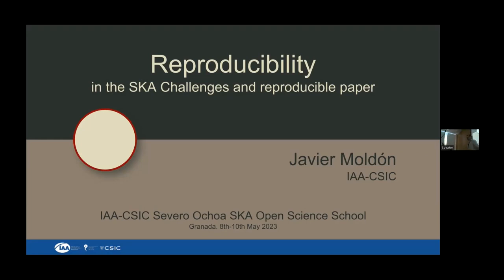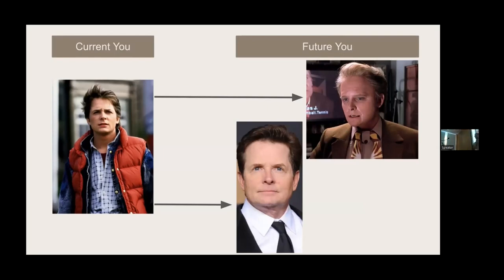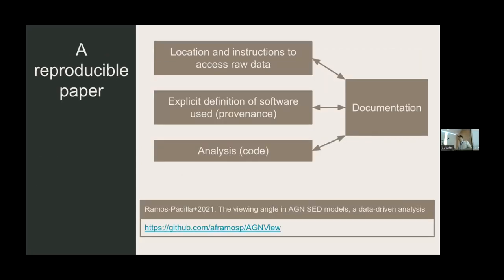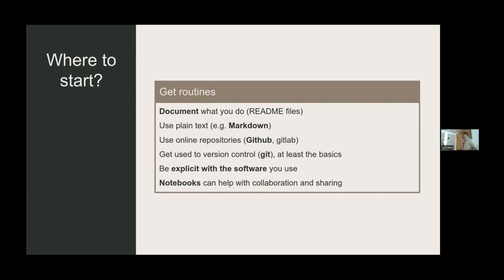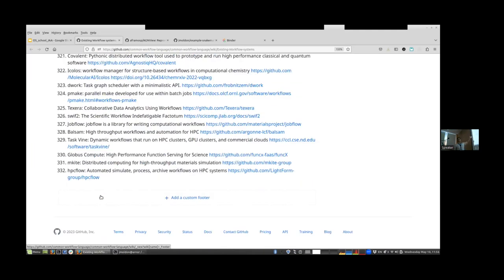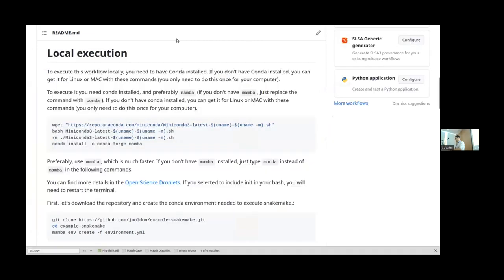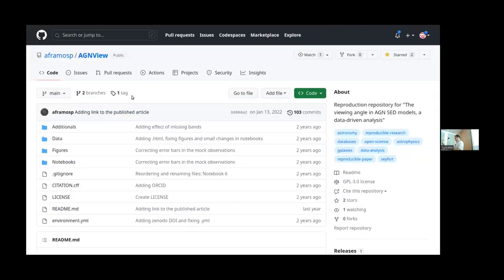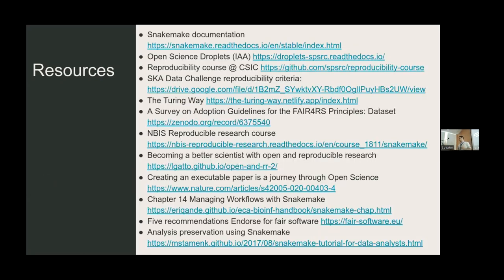Reproducibility in the SKA Challenges and reproducible paper - Javier Moldón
Reproducibility in the SKA Challenges and reproducible paper - Javier Moldón (Instituto de Astrofísica de Andalucía, IAA-CSIC)

IAA-CSIC Severo Ochoa SKA Open Science School
Granada. 8-10 Mayo 2023

La Primera Escuela de Ciencia Abierta SKA se celebró en Granada, del lunes 8 al miércoles 10 de mayo de 2023. La escuela se organizó en el marco del Programa Severo Ochoa IAA-CSIC y está avalada por el programa de formación de socios del centro regional SKA. Fue un evento híbrido que permitió la participación remota para hacerlo más inclusivo, sostenible y accesible a la comunidad astronómica mundial.

SKA será una instalación líder en el mundo y, como tal, pretende seguir y liderar las mejores prácticas en materia de integridad científica, como las promovidas por el movimiento Open Science. El concepto de ciencia abierta facilita la reproducibilidad de los estudios científicos haciendo que los datos y los métodos sean más accesibles, comprensibles y reutilizables. Además, la Ciencia Abierta contribuye a democratizar la información y a reducir las desigualdades en el acceso a las infraestructuras, incidiendo así en áreas relacionadas con algunos de los Objetivos de Desarrollo Sostenible de las Naciones Unidas.

La Ciencia Abierta está arraigada en los principios fundacionales de SKA y la reproducibilidad de los productos de datos científicos de SKA es una de las métricas del Observatorio para el éxito científico. La Red de Centros Regionales de SKA (SRCNet) desempeñará un papel clave a la hora de posibilitar grandes colaboraciones científicas y proporcionará el marco para aplicar las políticas de Ciencia Abierta de SKA.

La escuela proporciona una visión general de los diferentes aspectos de la Ciencia Abierta y cómo está conectada con las prácticas de colaboración e intercambio que son fomentadas por el Observatorio SKA.

Esta escuela ofrece una oportunidad a cualquier persona de la astronomía y la comunidad SRCNet para tener una visión completa y detallada de las políticas de Ciencia Abierta, herramientas, así como las actividades en curso relacionadas con la Ciencia Abierta en el SKAO y la SRCNet. Expertos internacionales ofrecieron una visión detallada y actualizada sobre cada uno de los temas de la escuela, y tanto las conferencias como los tutoriales y las sesiones prácticas facilitaron nuestra comprensión desde un punto de vista práctico, fomentando las preguntas y el debate.

The First SKA Open Science School was be held in Granada, from Monday, May 8th, to Wednesday May 10th, 2023. The school was organised under the IAA-CSIC Severo Ochoa Program and it is endorsed by the SKA regional centre partner training programme. It was a hybrid event that allowed remote participation to make it more inclusive, sustainable and accessible to the global astronomy community.

SKA will be a world-leading facility and as such it aims to follow and lead best practices in scientific integrity such as those promoted by the Open Science movement. The concept of Open Science facilitates reproducibility of scientific studies by making data and methods more accessible, understandable and reusable. Furthermore, Open Science contributes to democratising information and to reducing inequalities in the access to infrastructures, hence impacting areas related to some of the United Nations Sustainable Development Goals.

Open Science is rooted in SKA’s foundational principles and the reproducibility of SKA science data products is one of the Observatory metrics for scientific success. The SKA Regional Center Network (SRCNet) will play a key role enabling big scientific collaborations and it will provide the framework to implement SKA Open Science policies.

The school provided a general overview of different aspects of Open Science and how it is connected to collaborative and sharing practices that are encouraged by the SKA Observatory.

This school brought an opportunity to anyone from the astronomy and the SRCNet community to have a complete and detailed view of Open Science policies, tools, as well as the ongoing activities related to Open Science at the SKAO and the SRCNet. International experts provided a detailed and updated view on each of the school topics, and lectures as well as tutorials and hands-on sessions facilitated our understanding from a practical point of view, encouraging questions and discussion.